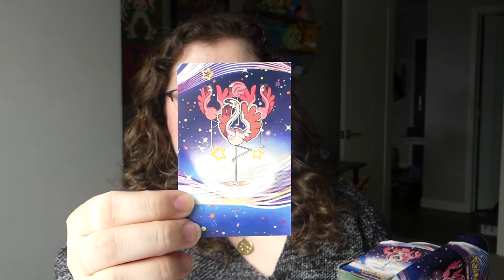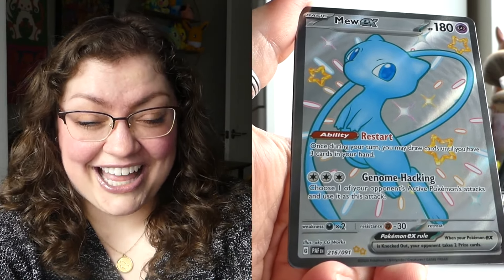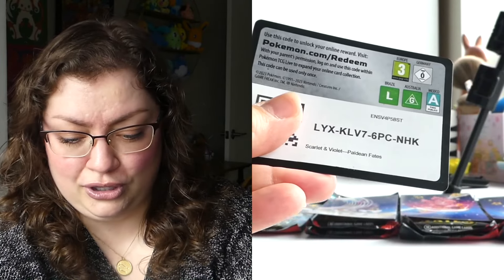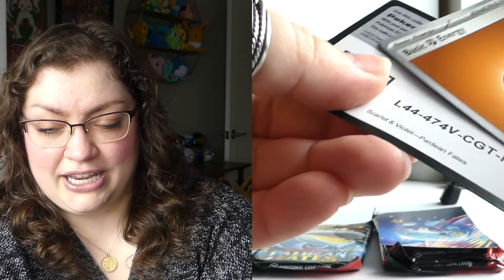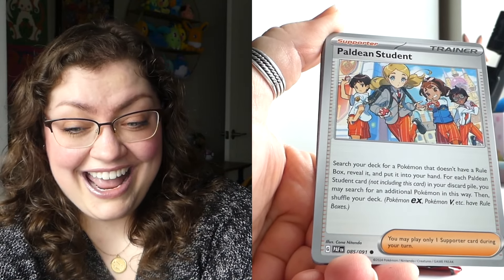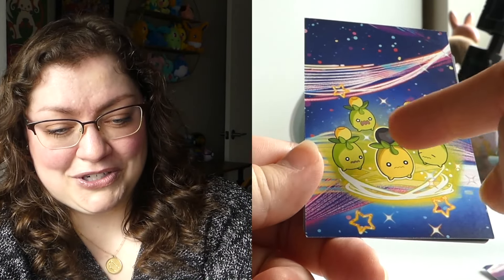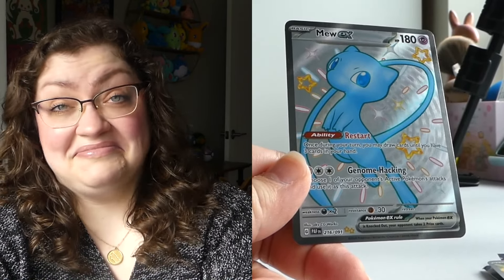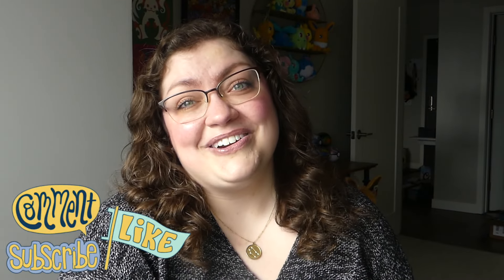LUCKIEST PRODUCT!? | Opening A FULL ART SET of Pokémon TCG "PALDEAN FATES" Mini Tins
I've always been a fan of the mini tins that Pokémon comes out with, and this new collection around the "PALDEAN FATES" release was no exception (especially since lots of people on YouTube have been saying these mini tins are lucky)! Let's see what I was able to pull from the tins and if they're worth adding to your collection... ( ॣ•͈૦•͈ ॣ)

★On my face:
◇ HOURGLASS Vanish™ Airbrush Concealer "Silk"
◇ ColourPop Lip and Cheek Balm "Heart's Content"
◇ Perfect Diary Beauty Star Dust Diamond Highlight Powder "01"
◇ Huda Beauty LEGIT LASHES Double-Ended Volumizing and Lengthening Mascara
◇ ABH Brow Definer 3-in-1 Triangle Tip Precision Eyebrow Pencil "Medium Brown"
◇ Tarte Maracuja Vegan Juicy Lip Balm "Rose"

★On my bod:
◇ Sweater: c/o thredUP (Old Navy)
◇ Necklace & Ring: Gifts
◇ Glasses: PRADA (Pearle Vision)